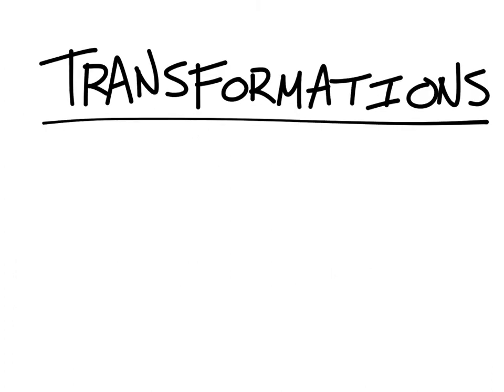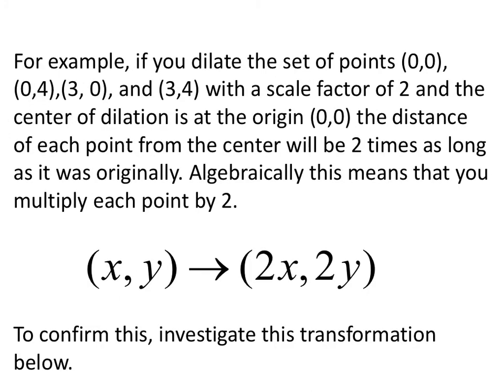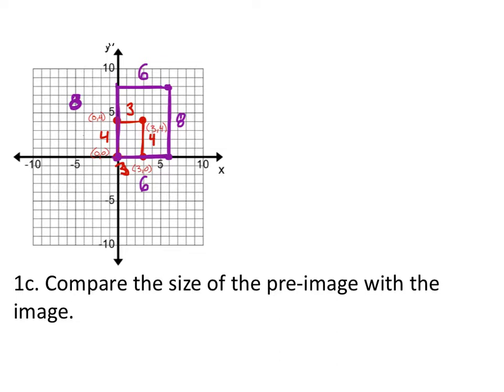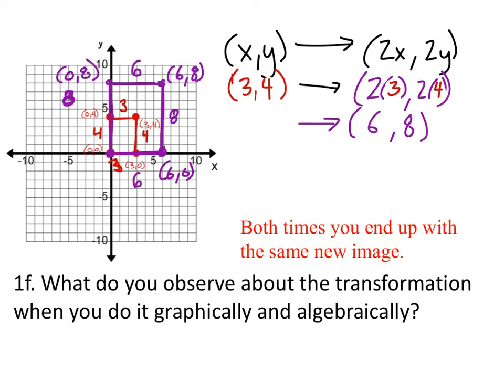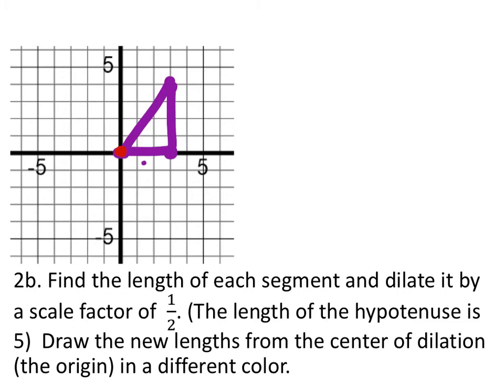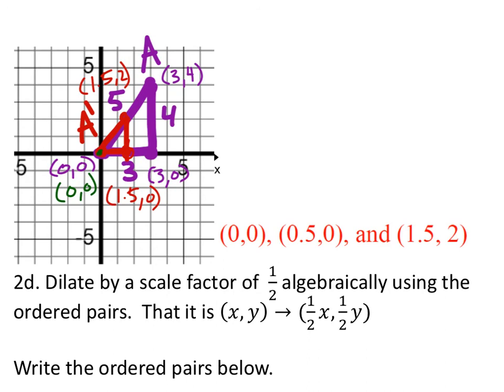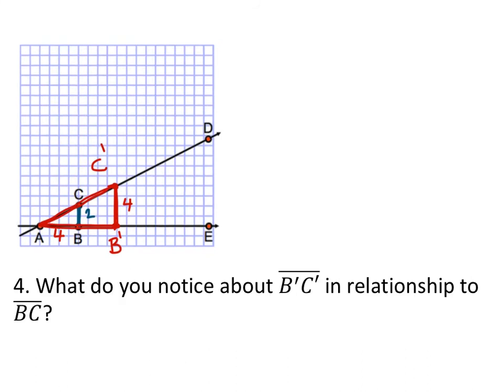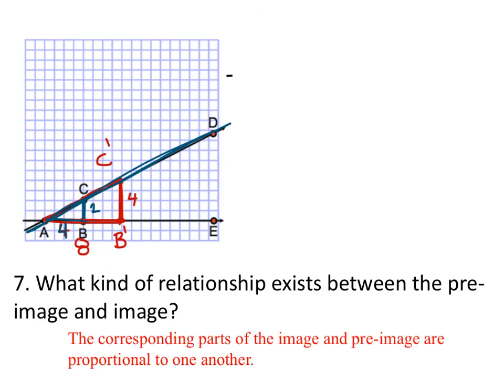Dilations and Proportionality (8th Grade Unit 5 Lesson 2.3b)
By learning about how dilations keep side lengths proportional, we can understand that triangles drawn from a diagonal line will keep rise and run proportional and equal.  So in the future, when we draw these triangles, it wont matter where as long as the line is the hypotenuse and the legs proceed from the hypotenuse.